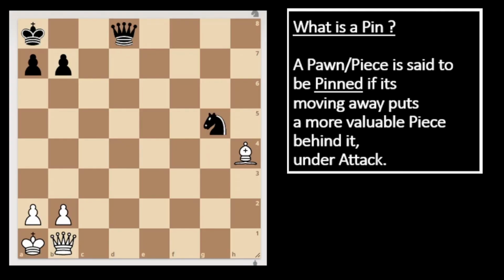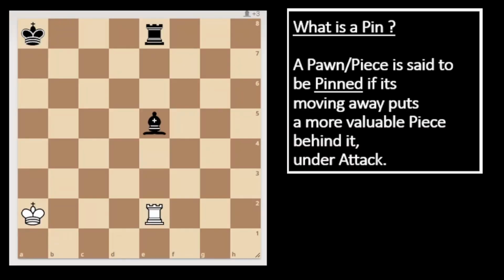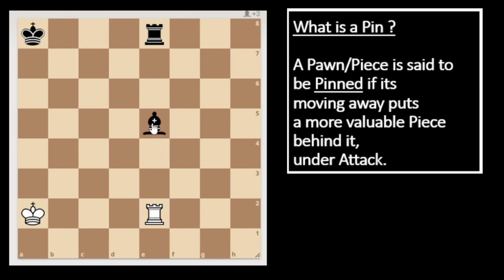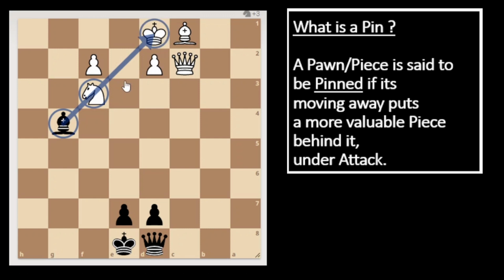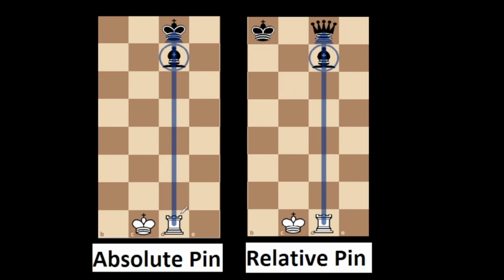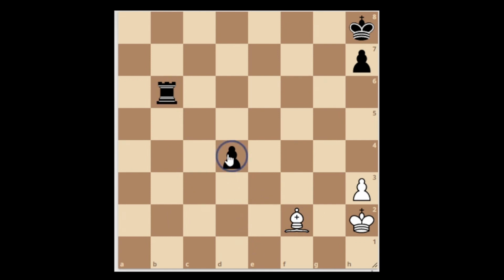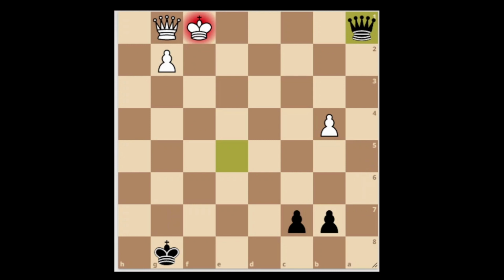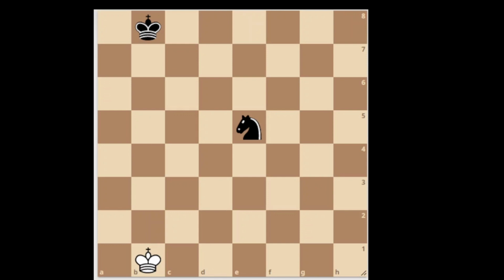Chess | What is a Pin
Chess | What is a Pin @iplaychess2 helps you to learn chess in a simple and effective way